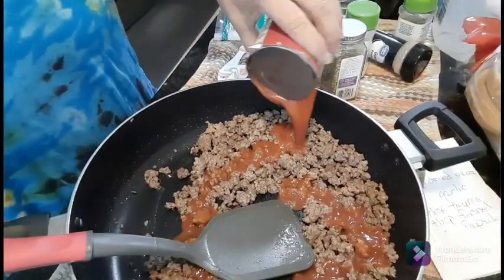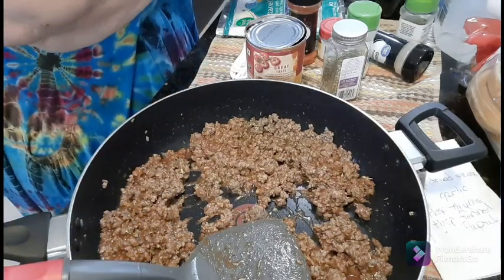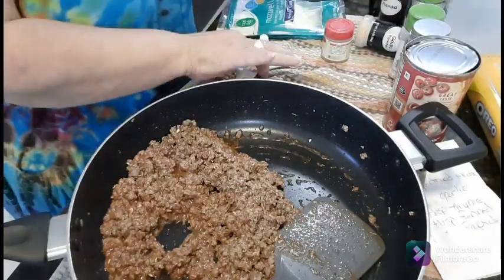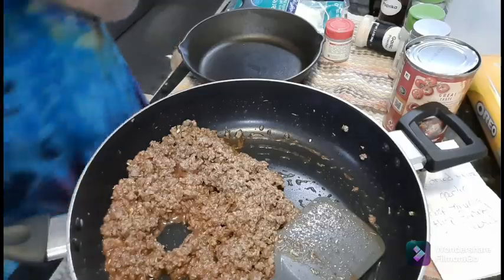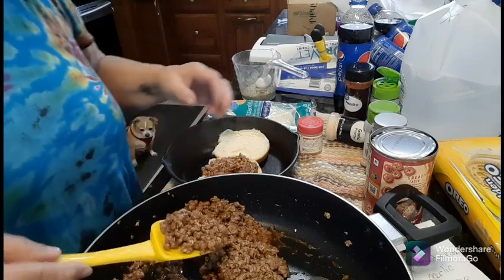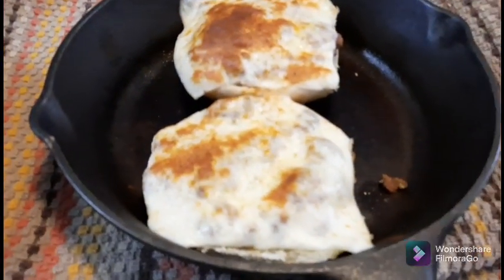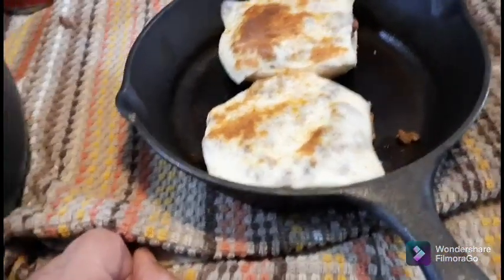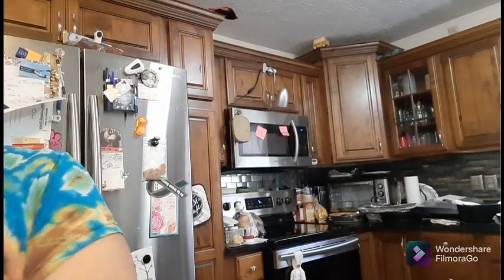hummingbirds and pizza burgers.